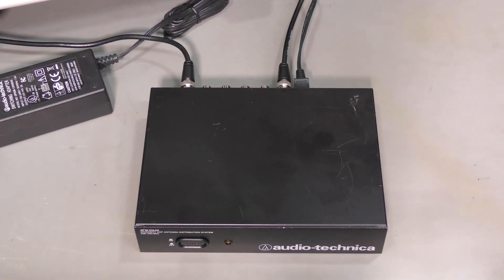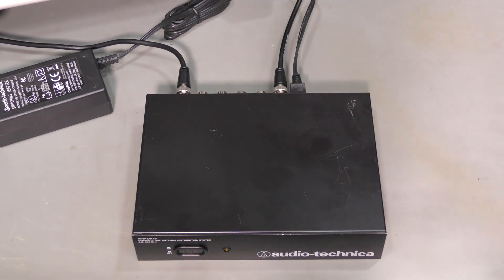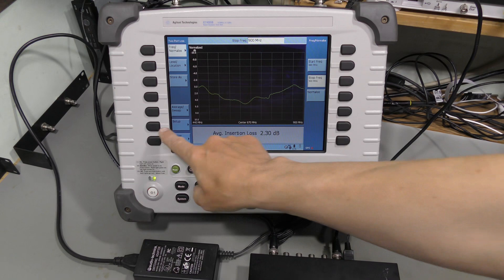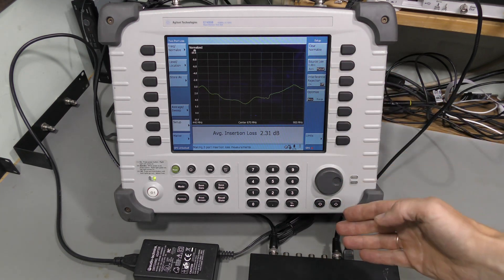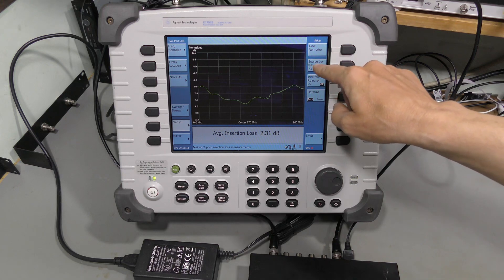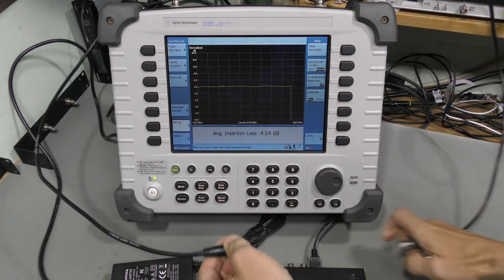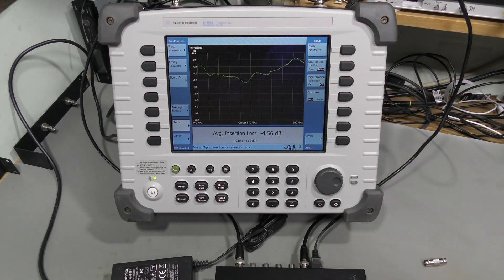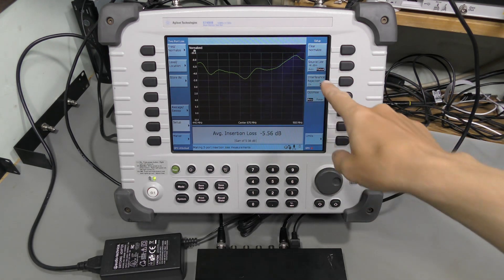#148 - Audio-Technica ATW-DA49 followup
In the previous repair video the insertion loss was measured. I believe I did not do that correctly and because of that was not quite happy with it. This video is to show the right approach.